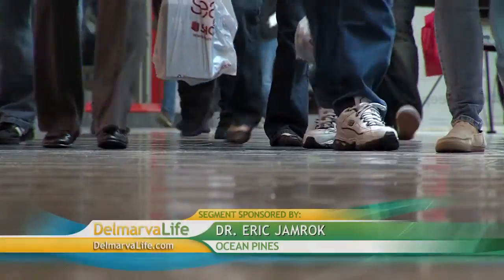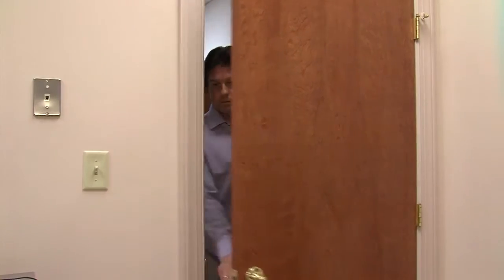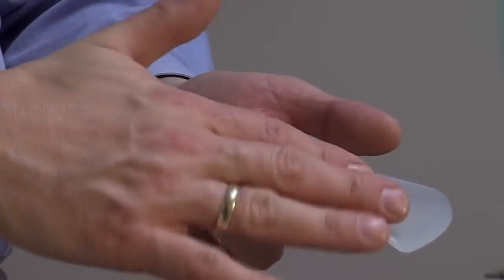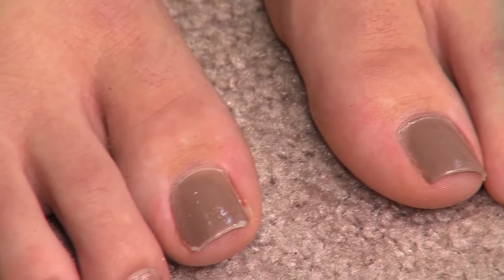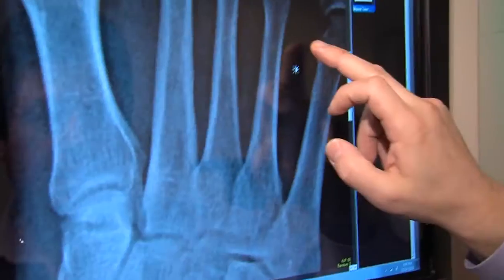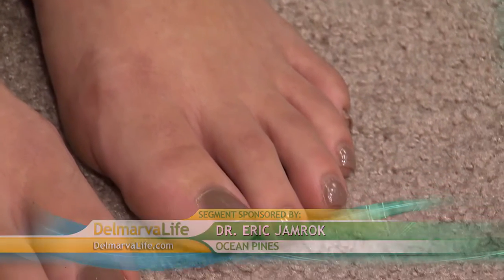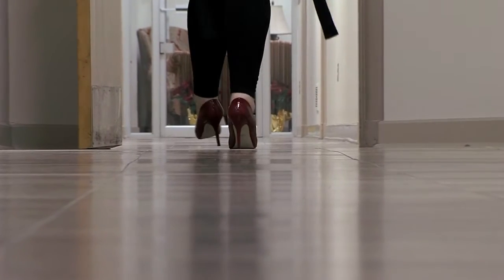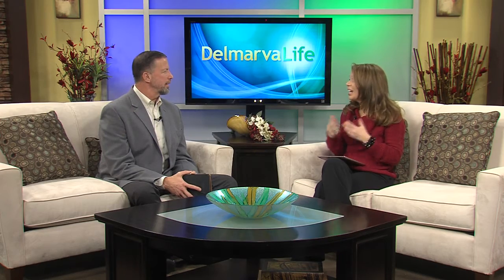Monday, January 7th, Segment 5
Ocean Pines Foot & Ankle Center